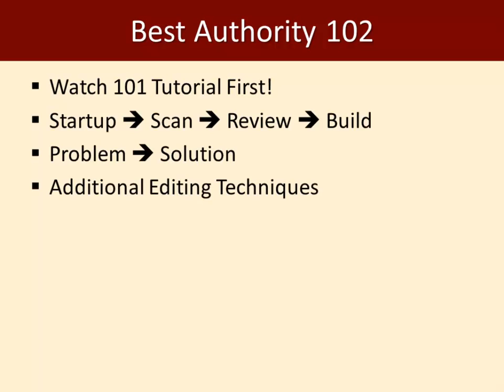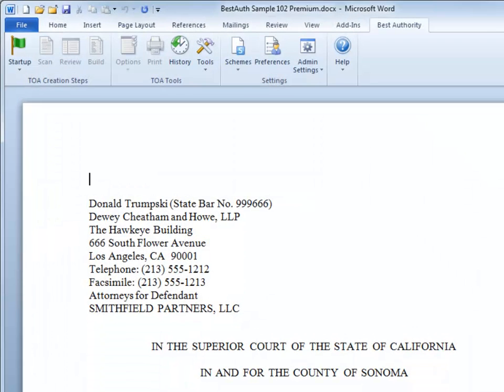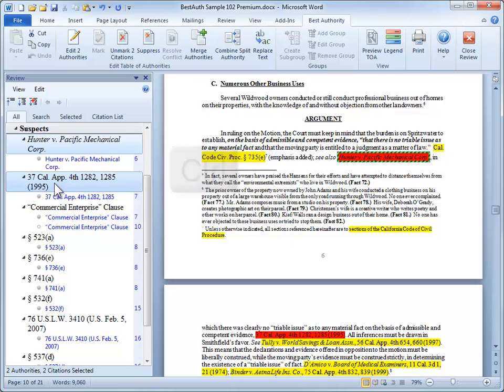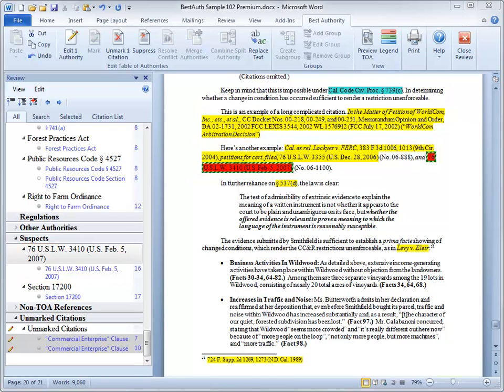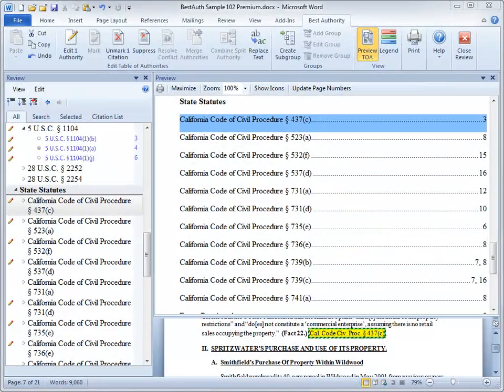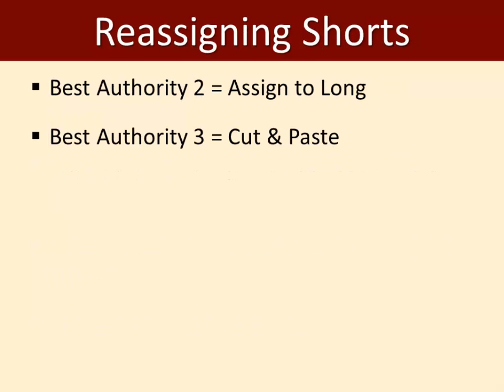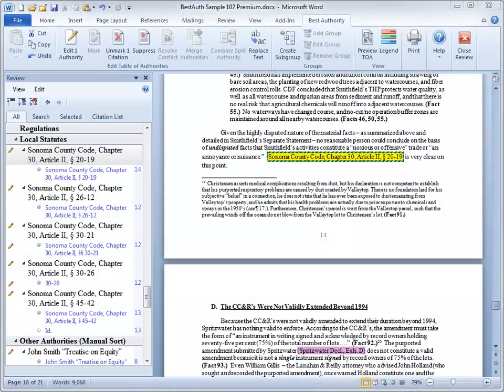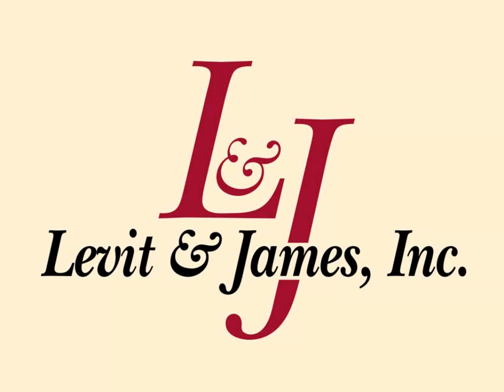Best Authority Tutorial (102)